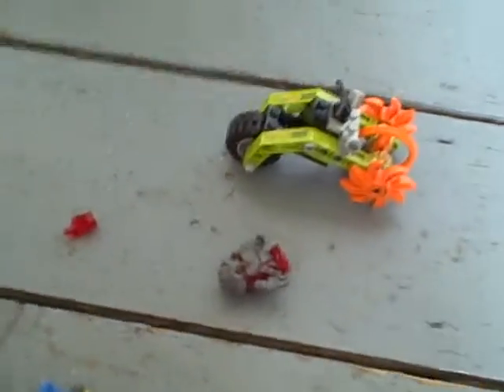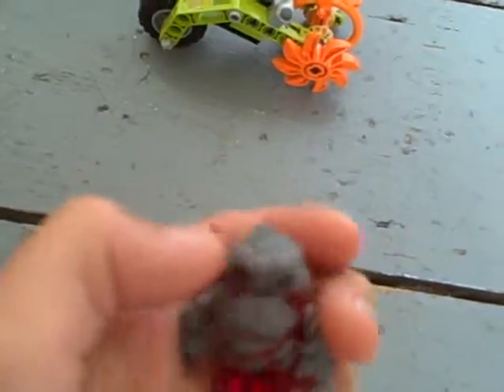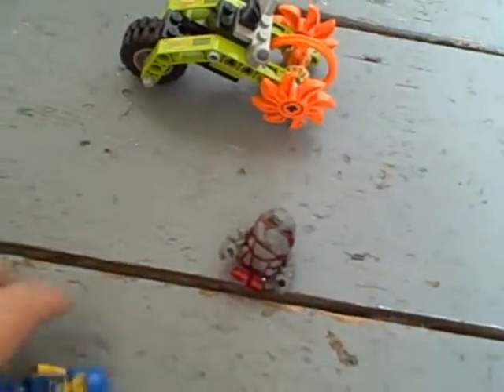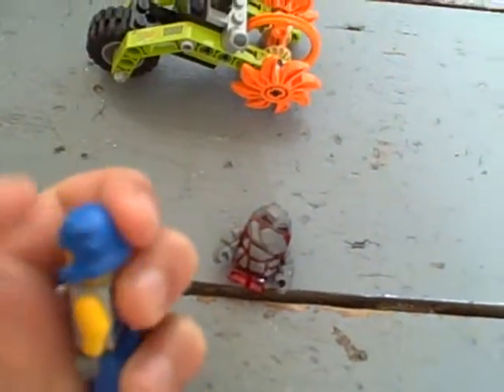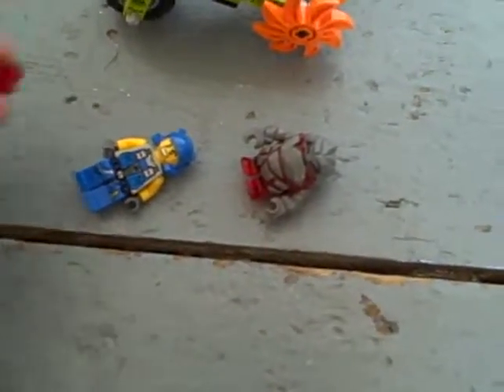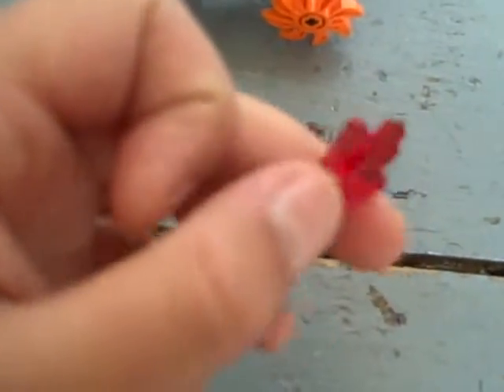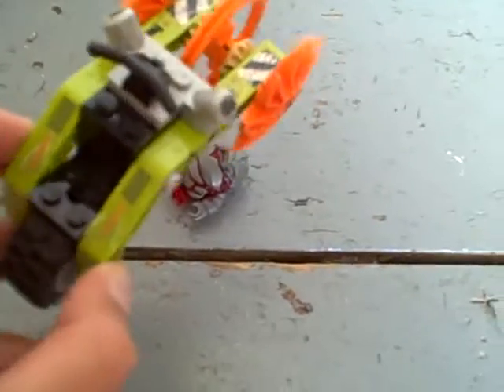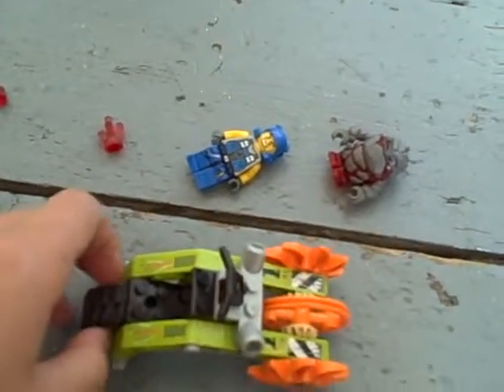powerminers.avl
dylanloffstedthughes

this is a review on a lego power miners set